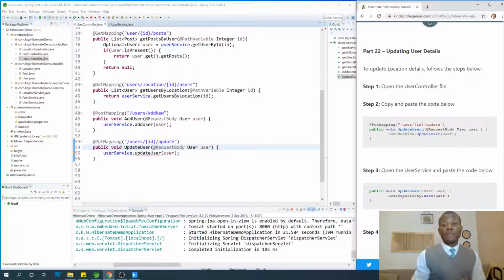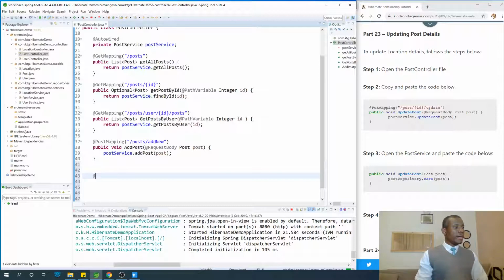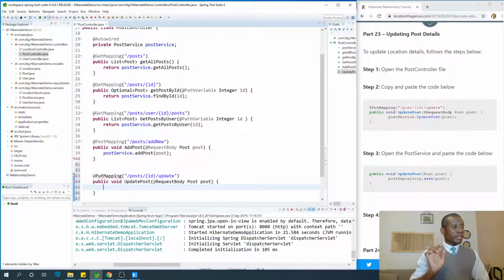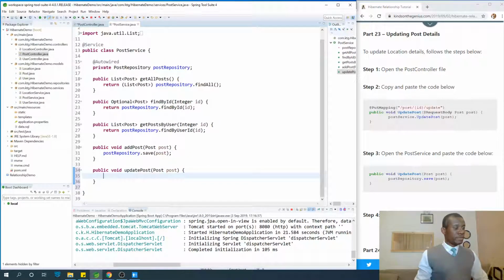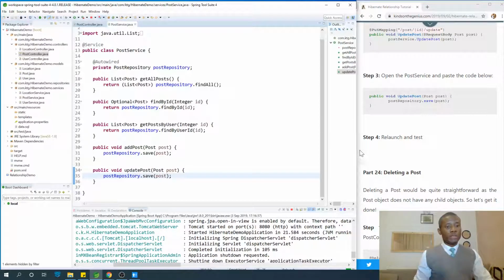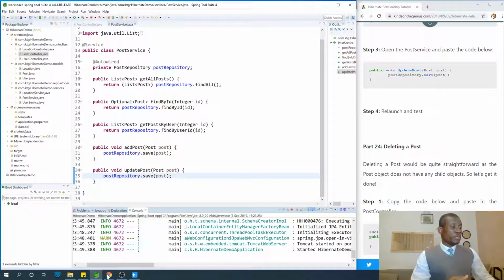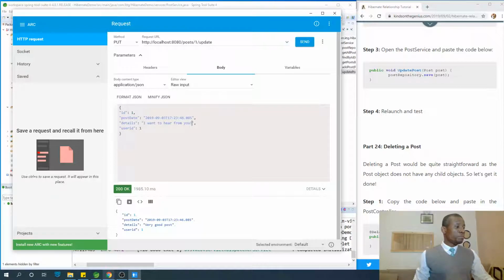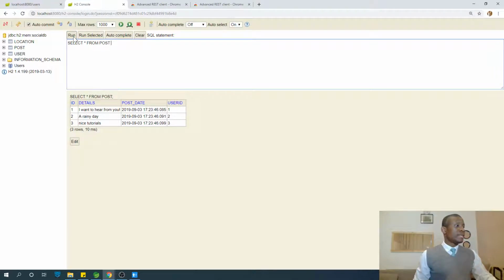Part 23 – Updating Post Details